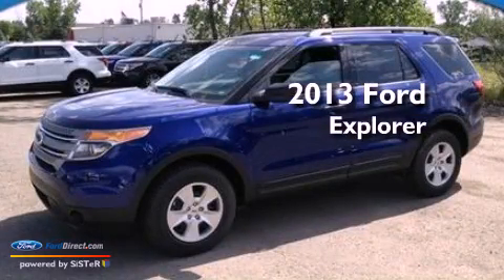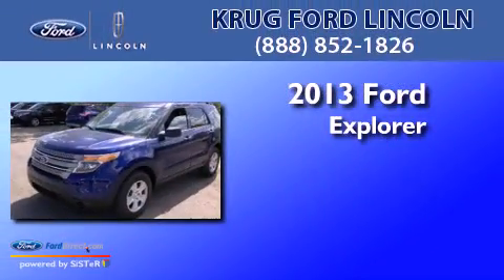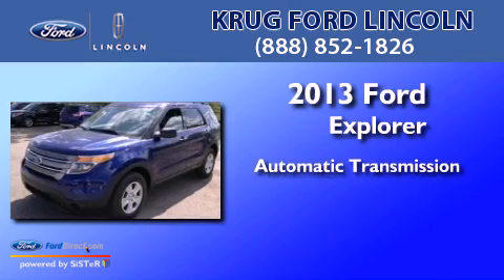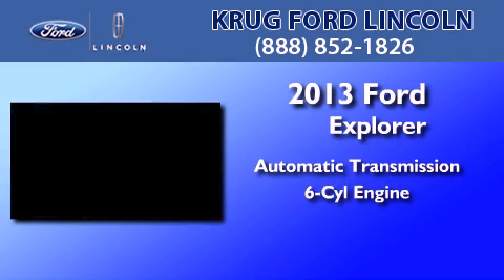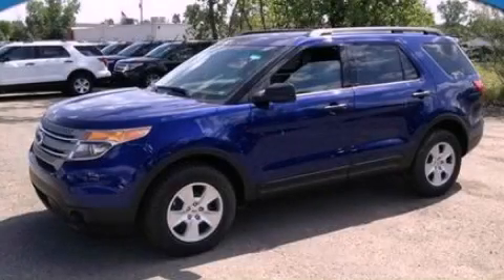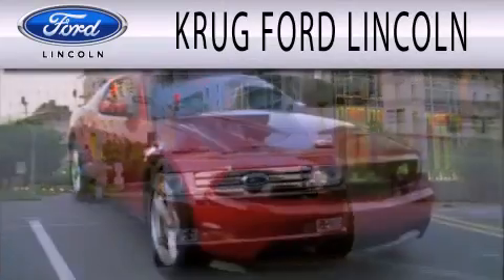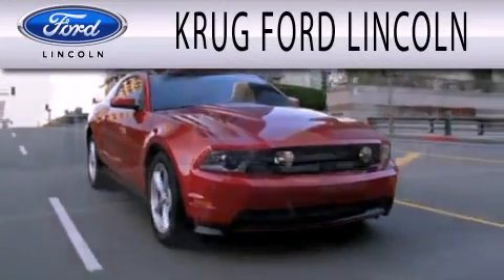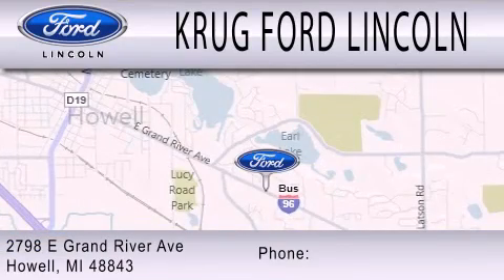2013 Ford Explorer Howell MI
Year : 2013
 Make : Ford
 Model : Explorer
 Engine : 3.5L V6 24V MPFI DOHC FLEXIBLE FUEL
 Trans . : 6-SPEED AUTOMATIC
 Exterior : DEEP IMPACT BLUE METALLIC
 Miles : 7
 Interior : MEDIUM LIGHT STONE
 Stock : 17104

 2798 E Grand River Avenue